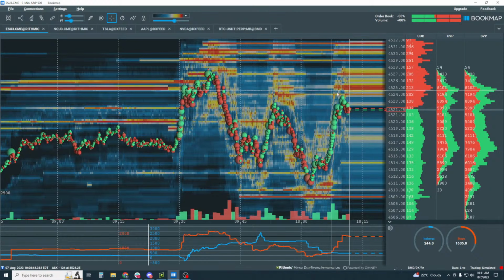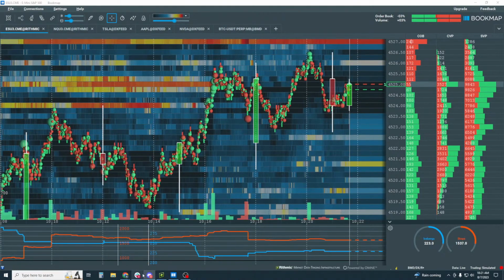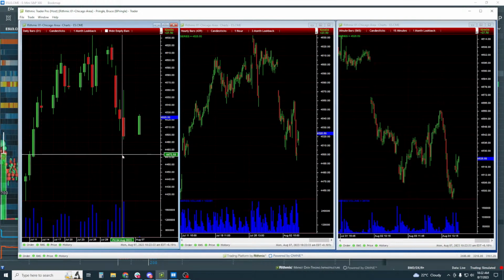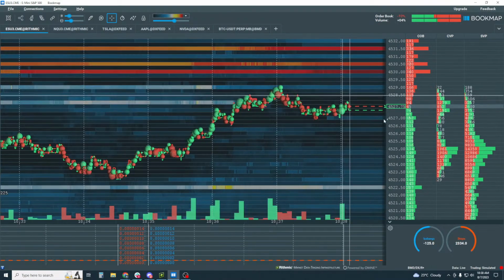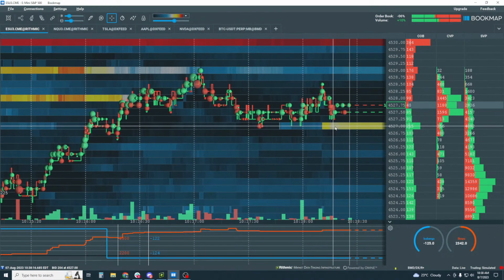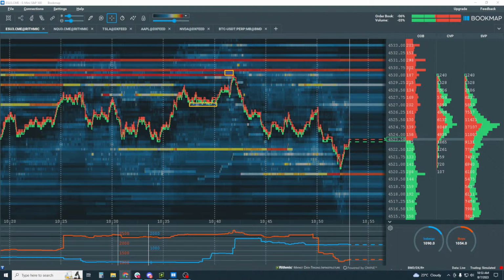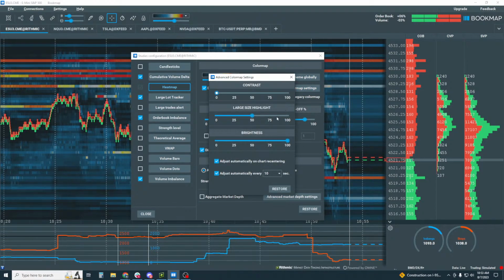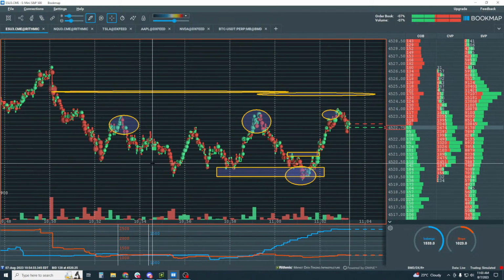Live Order Flow Analysis with Setups and Strategies | Bruce Pringle